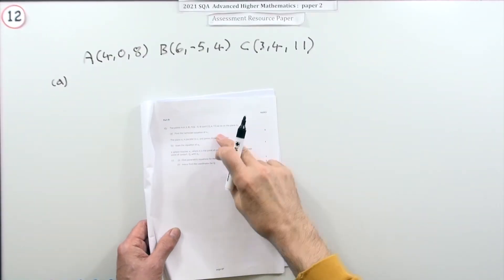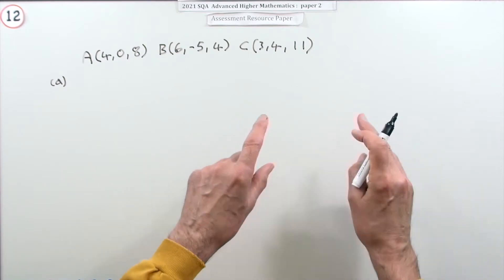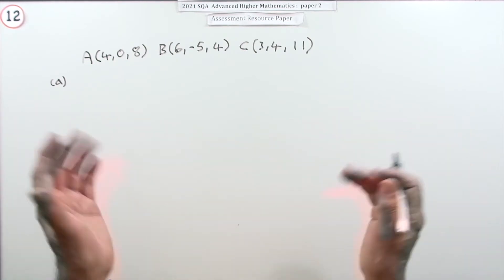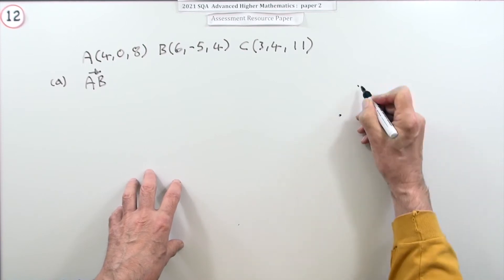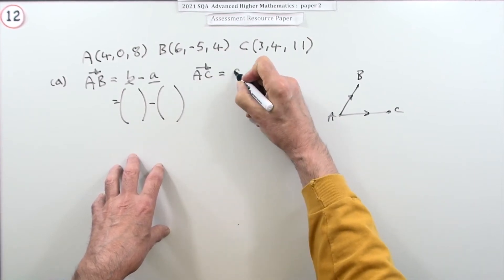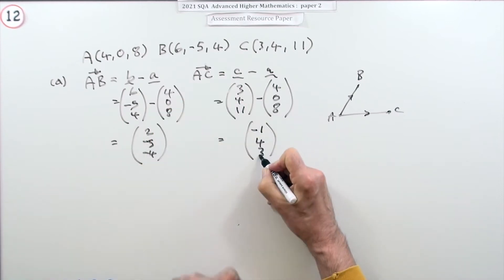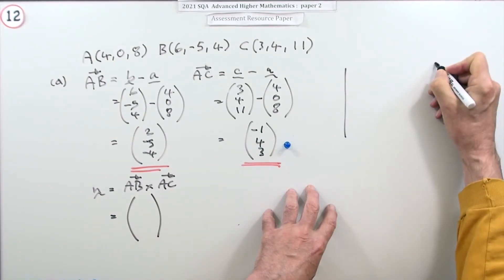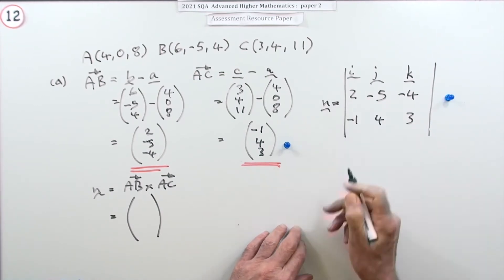2021 SQA Adv. Higher Maths Paper 2 No.12 Equations of lines & planes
Finding the equation of a plane given 3 points on it. Finding the equation of a parallel plane. Finding the equation of a line. Finding the point of intersection of a line and a plane.